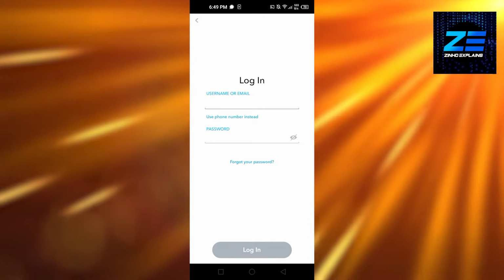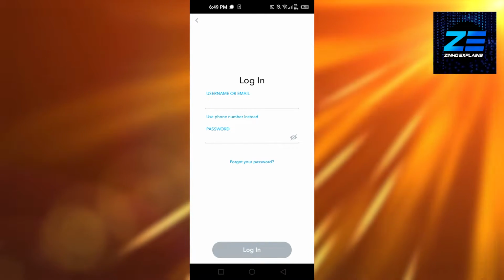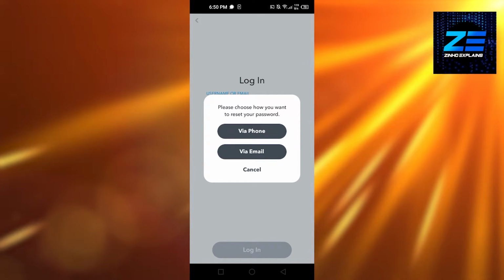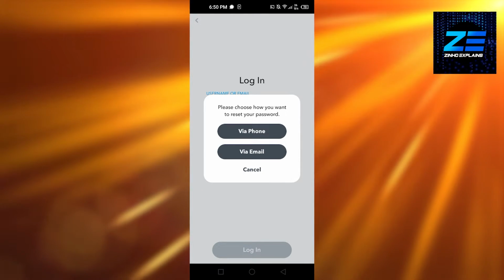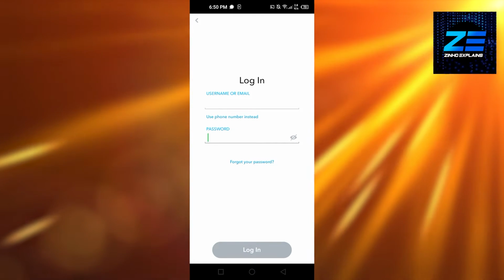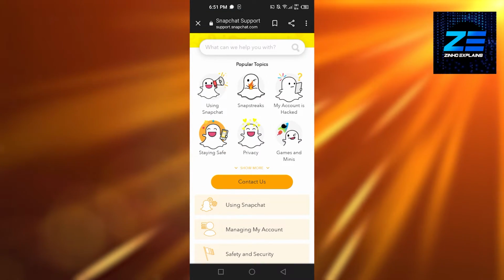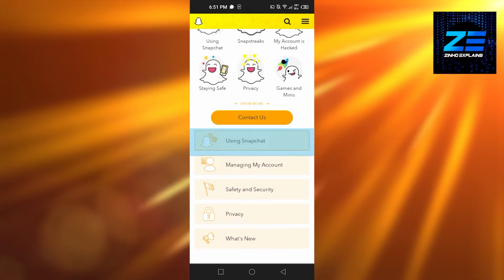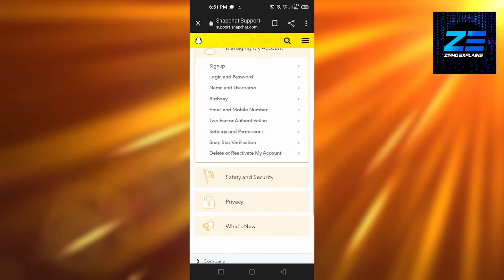Snapchat Login Not Working?! How To Fix It In 2025 (UPDATED WAY)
In this video I show you Snapchat Login Not Working?! How To Fix It In 2025. It is really easy to do and learn to do it in just a few minutes by following this super helpful tutorial to get a better understanding of everything.